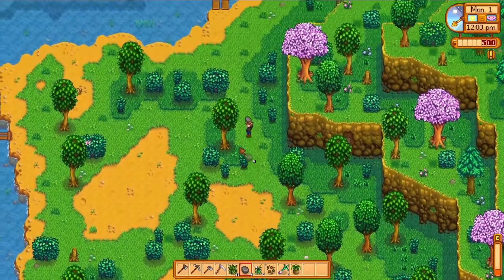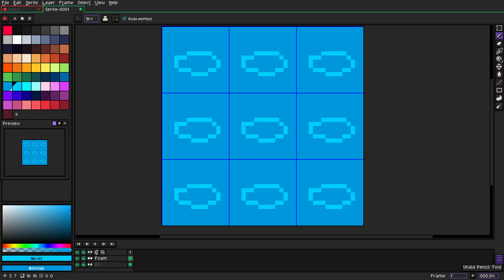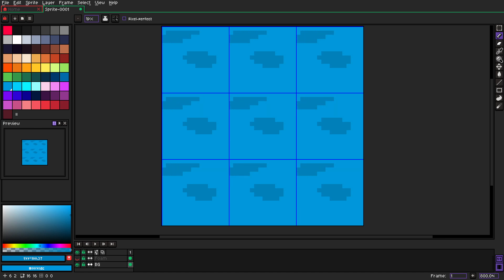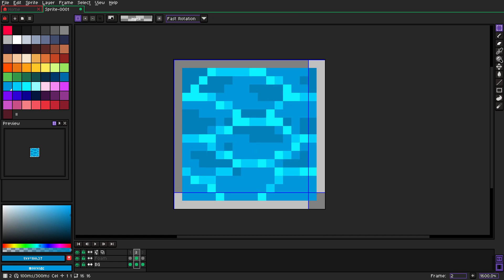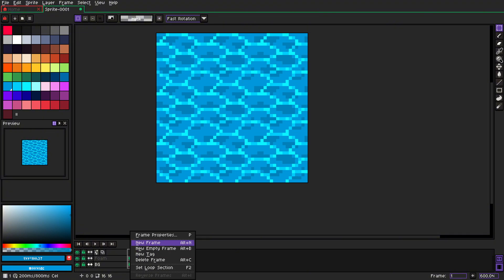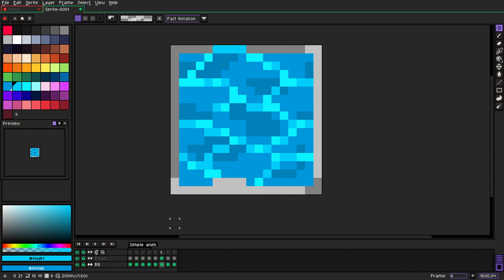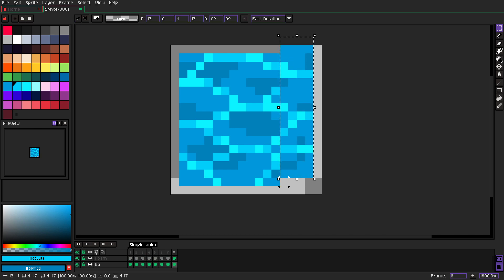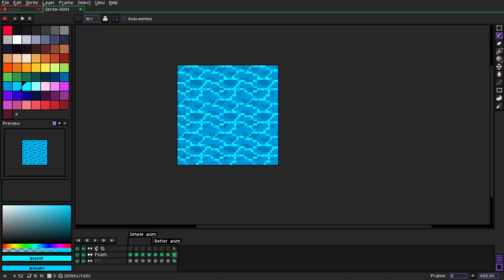Use these tricks to make perfect Pixel Art water | Aseprite Tutorial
How to make pixel art animated water tile easy and simple with really a little to no steps at all.

Gameplaay used in a video:
Eggsceptional: @Eggsceptional